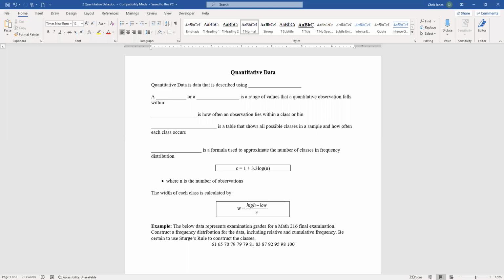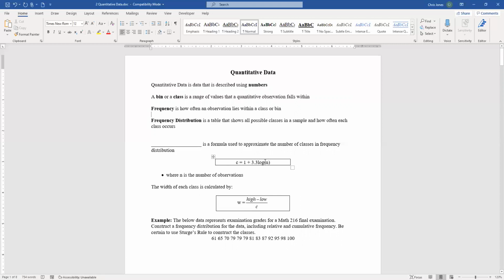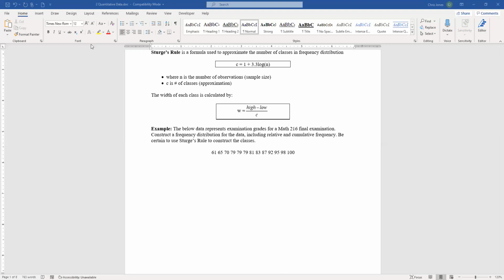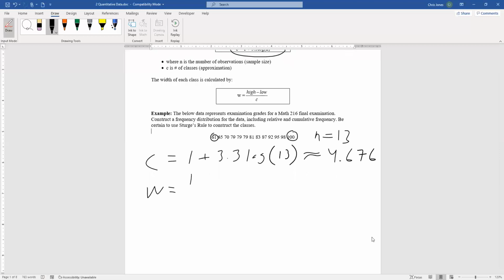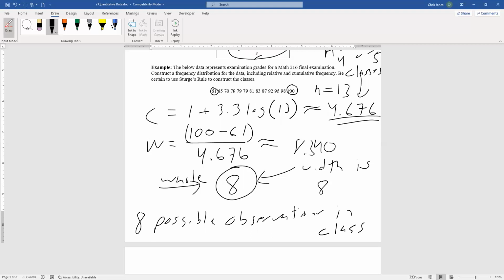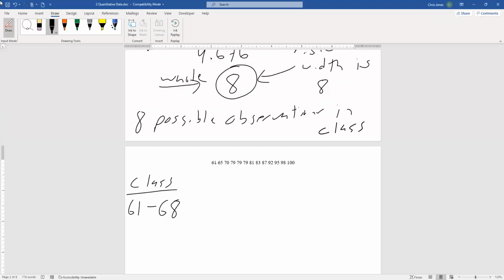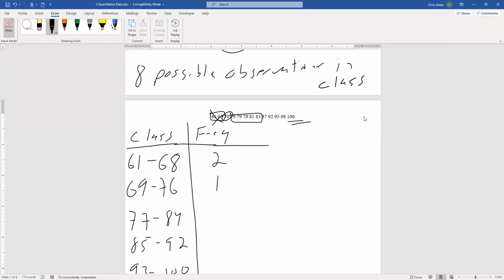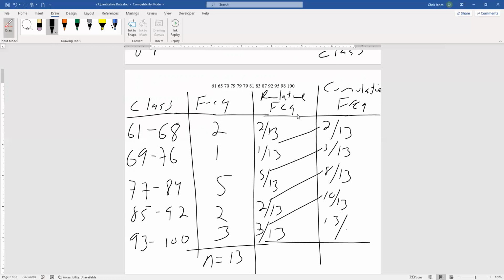2 1 Quantitative Data